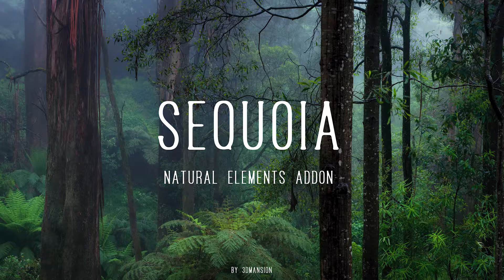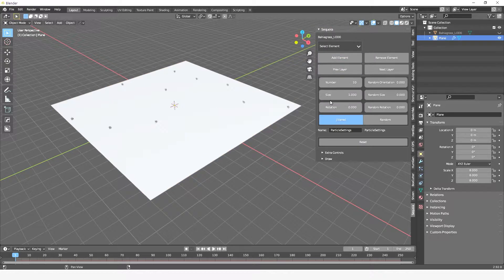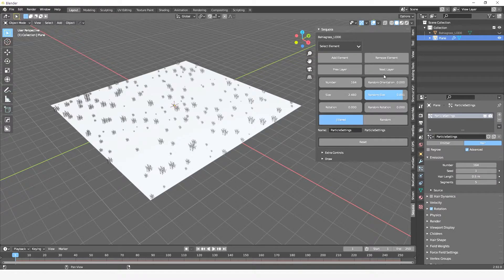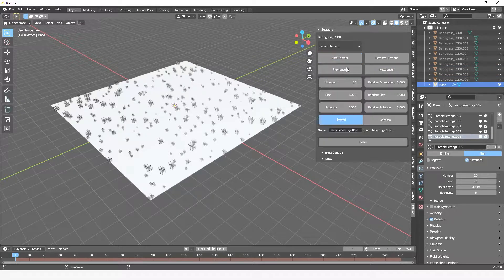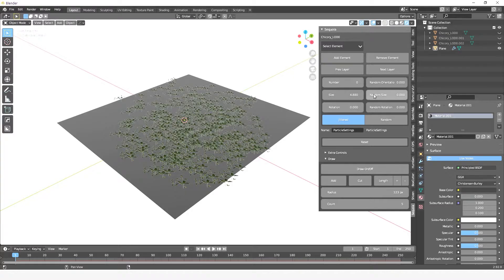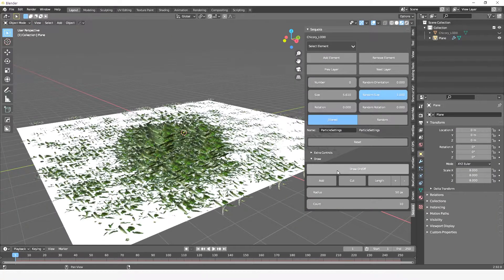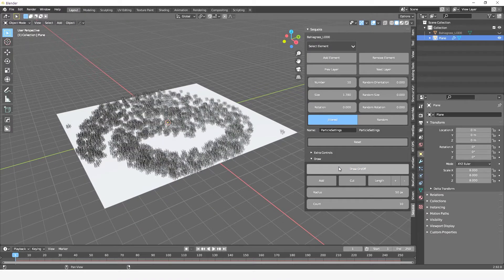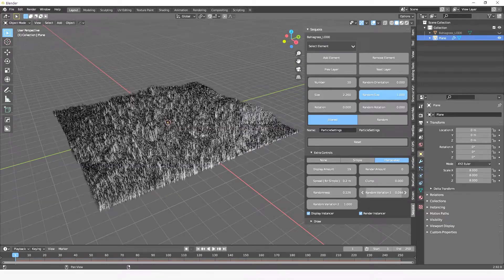Sequoia 1.0.52 Update - What's New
In this short video we walk you through the latest Sequoia Update 1.0.52

What's New:
-Auto Seed
-Draw Function

With the auto-seed function, Sequoia automatically changes the seed number every time you add a new element.
This will speed-up and improve your workflow giving more natural randomness to your scene.

The Draw function allows you to literally draw vegetation in your scene.
Free-hand drawing boosts creativity and helps you achieve a more organic feel to your vegetation works.